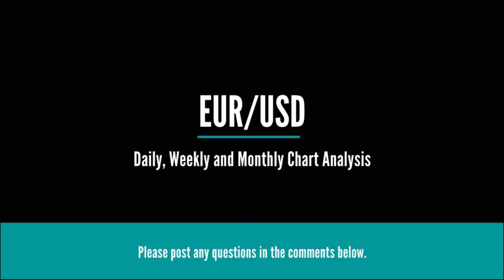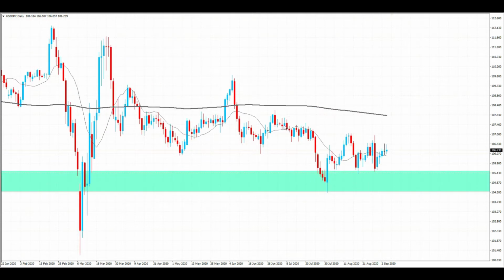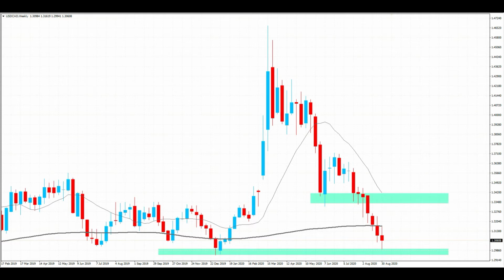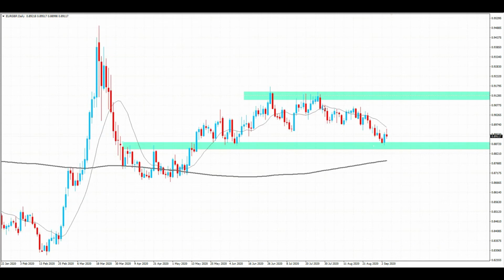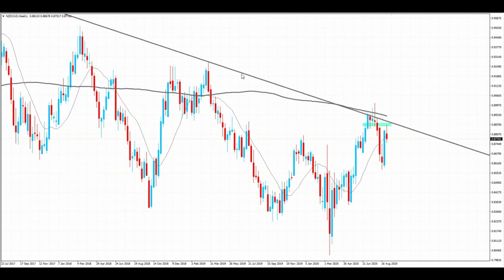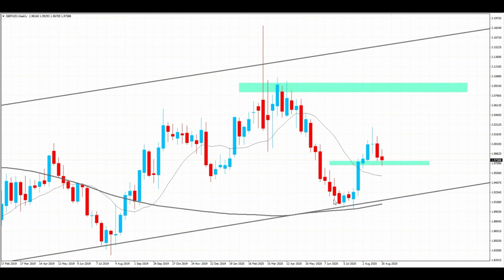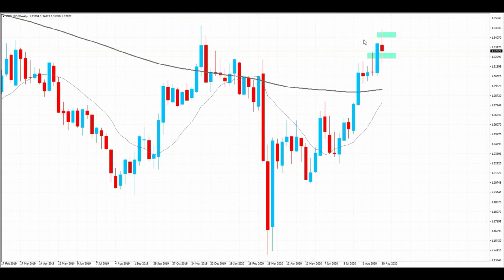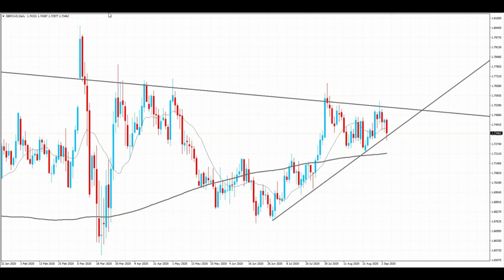Weekly Forex Analysis 7 - 11 September 2020 | 10 Pairs Analysed.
Contents Page
Introduction - 0:00
EUR/USD Forex Analysis - 00:38
USD/JPY Forex Analysis - 02:45
USD/CAD Forex Analysis - 04:55
EUR/GBP Forex Analysis - 07:34
AUD/USD Forex Analysis - 09:29
NZD/CAD Forex Analysis - 11:18
GBP/NZD Forex Analysis - 13:25
CAD/JPY Forex Analysis - 15:26
GBP/USD Forex Analysis- 17:04
GBP/CAD Forex Analysis - 19:21